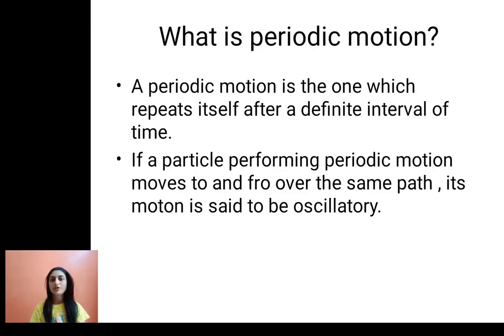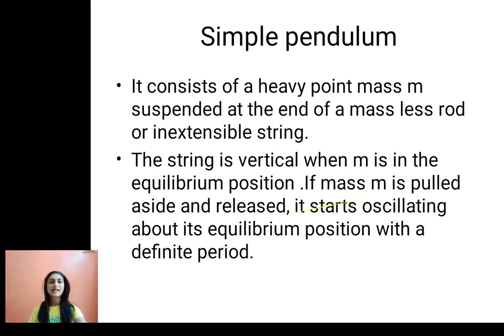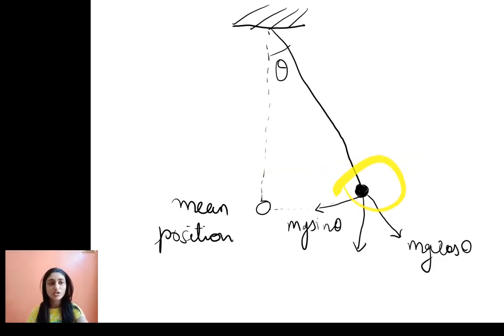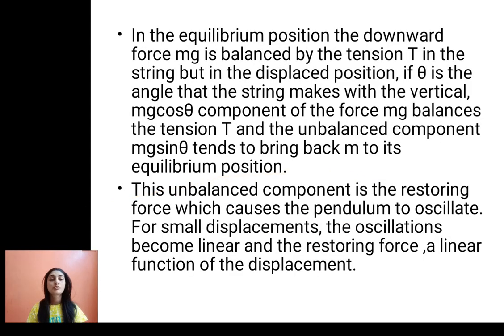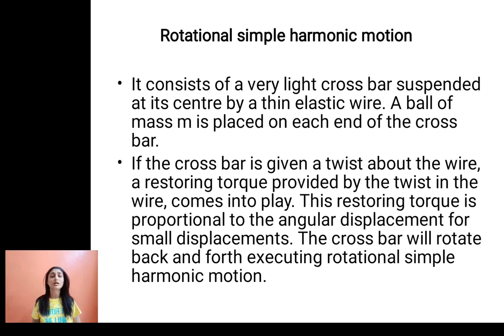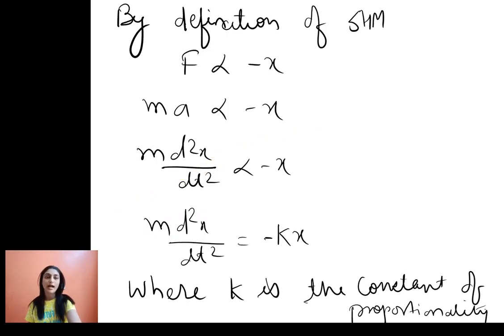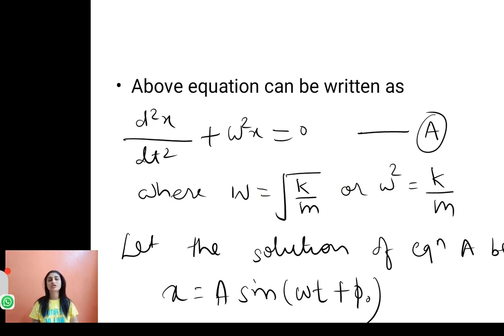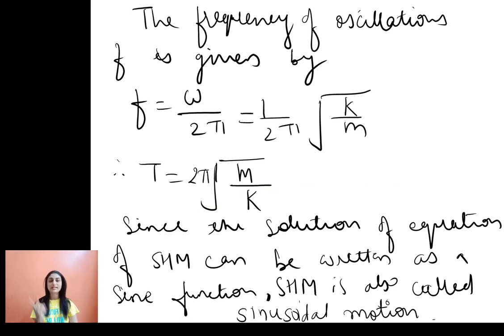Composition of simple harmonic motion Lecture 1